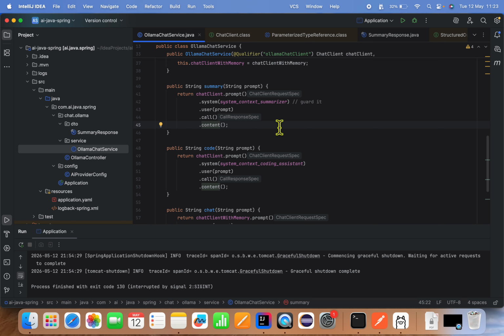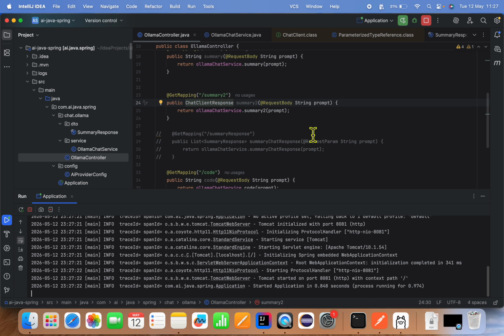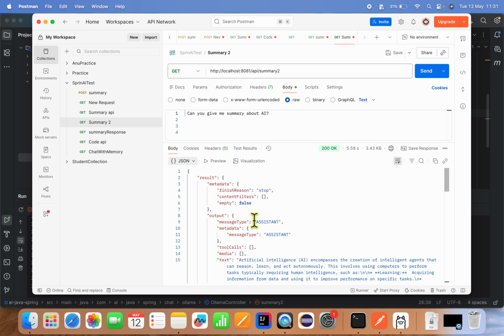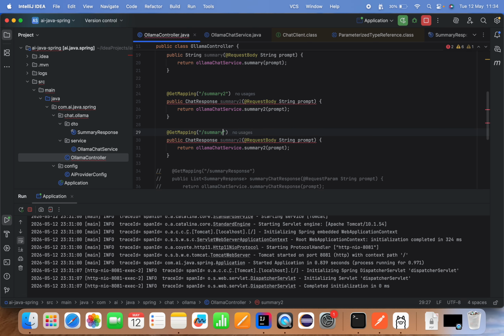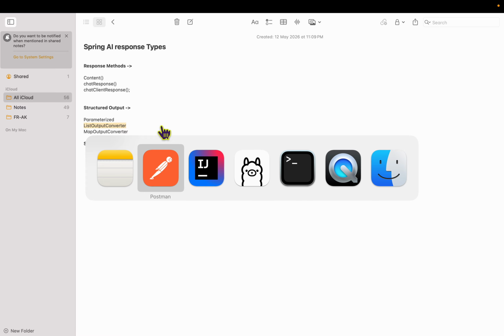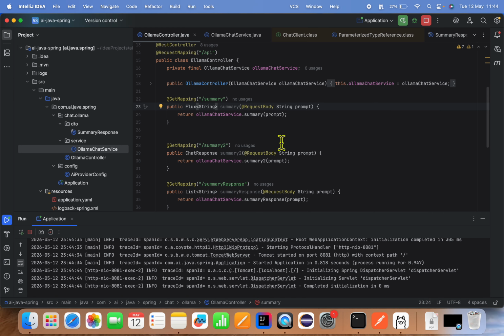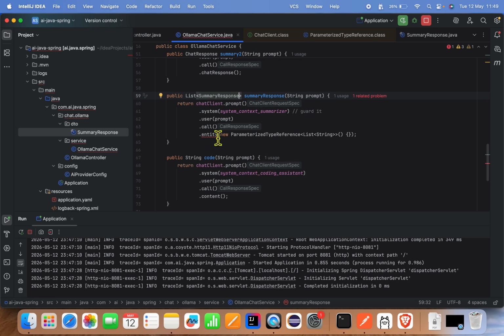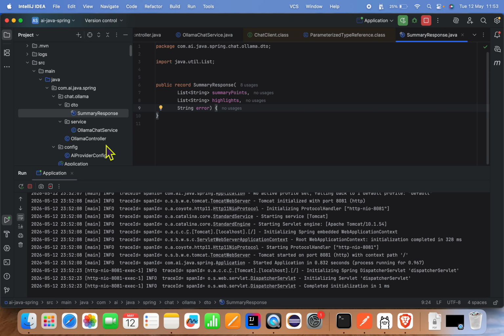Spring AI Tutorial: Response Types, Streaming & Structured Output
🚀 Want to build AI applications in Java with real-time streaming and structured responses?

In this video, we dive deep into advanced features of Spring AI and learn how to work with:

✅ Different Spring AI Response Types
✅ Structured Output Mapping (POJO Responses)
✅ Real-Time Streaming Responses
✅ ChatClient Best Practices
✅ Production-Ready AI Integration Patterns

🎯 What you'll learn step-by-step:

• How Spring AI handles different response formats
• Converting AI responses directly into Java objects
• Implementing streaming responses for ChatGPT-like experiences
• Using ChatClient effectively in Spring Boot
• Building cleaner and more maintainable AI applications

💡 Why this matters:
Modern AI applications are not just about sending prompts anymore.

To build scalable AI systems, developers need:

Structured outputs instead of raw text
Streaming for better UX
Clean abstractions for maintainability

This video focuses on practical implementation with real examples for Java backend developers.

🛠️ Tech Stack:

Spring Boot
Spring AI
Ollama / OpenAI Compatible Models
Java

🎥 Perfect for:
• Backend Developers
• Java Engineers
• System Design & LLD Preparation
• Developers exploring Generative AI

👇 Watch now and start building production-ready AI apps in Java.